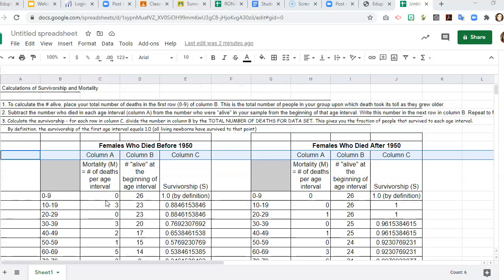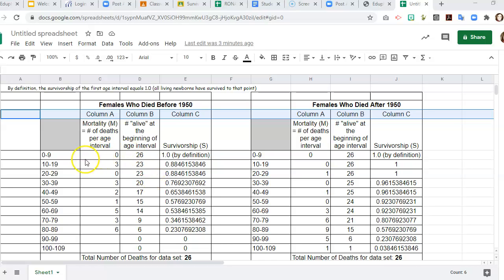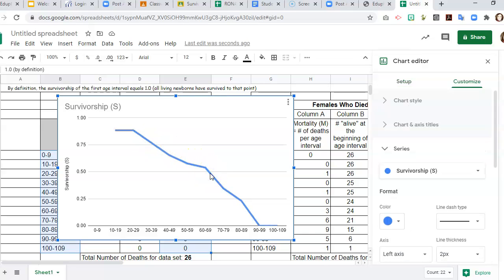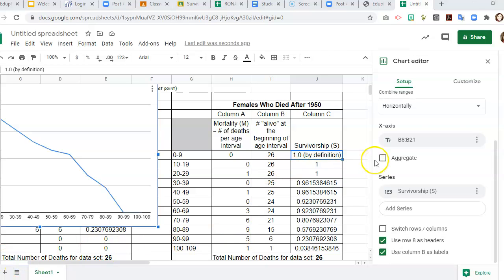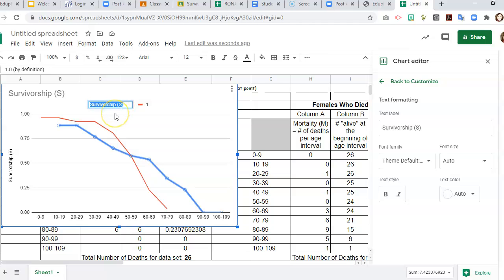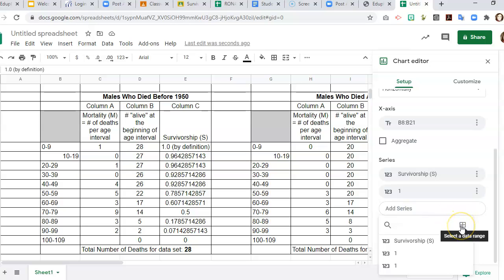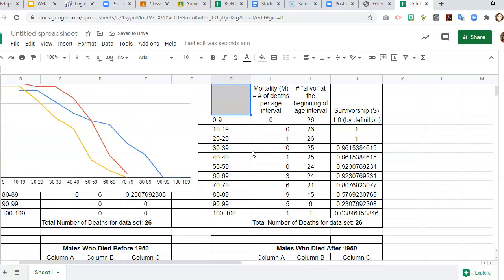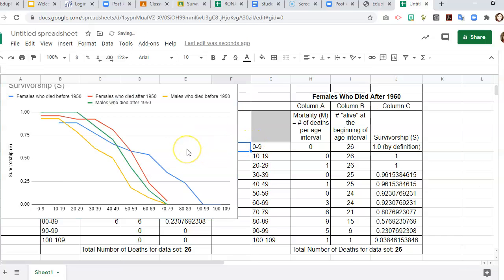How to graph survivorship